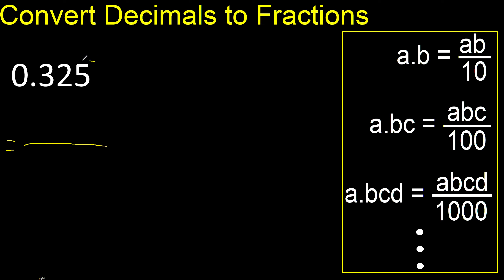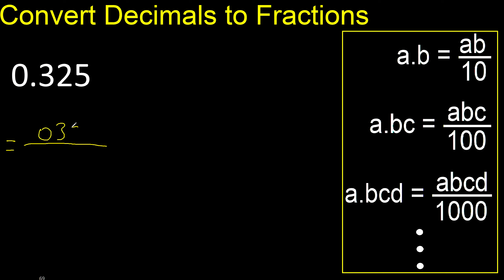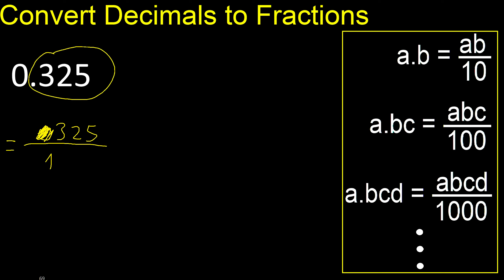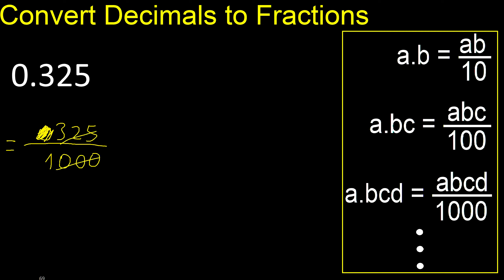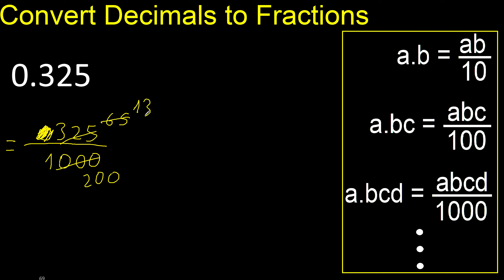Convert 0.325 to fraction . How to convert decimals to fractions . convert decimal 0,325